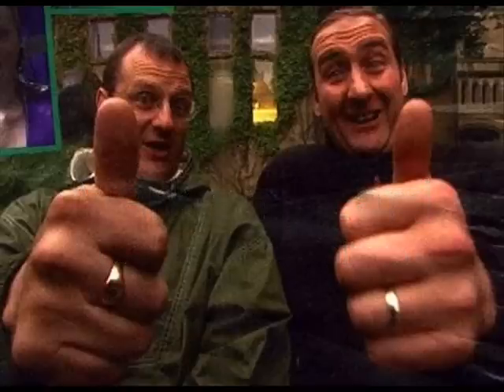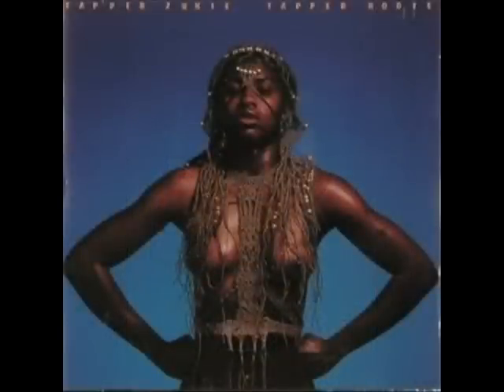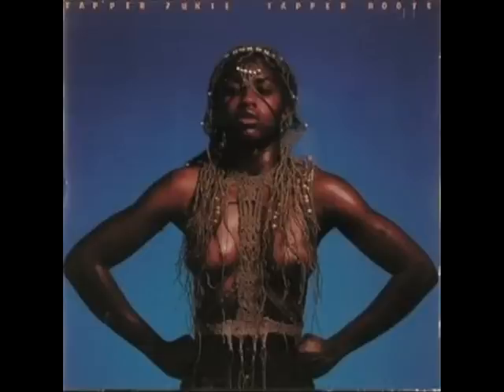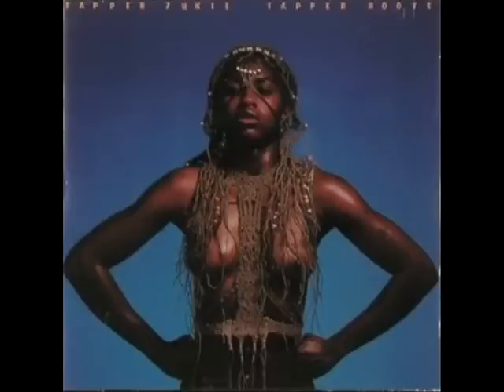Mark and Lard Tapper Zukie Walbum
Mark and Lard discuss the cover of Tapper Zukies Tapper Roots album cover. Mark and Lard are former presenters on the BBC's Radio One.